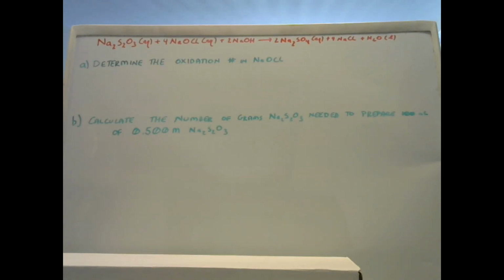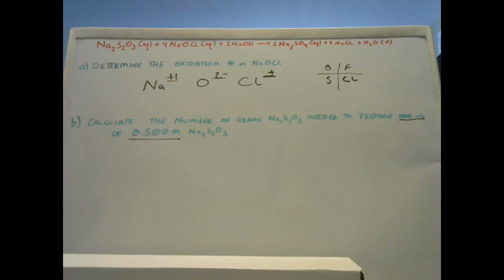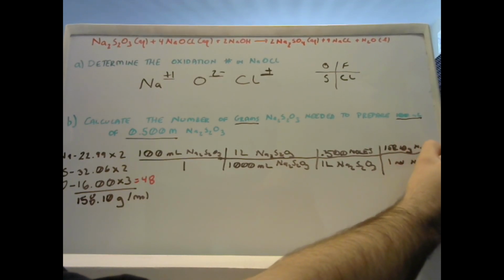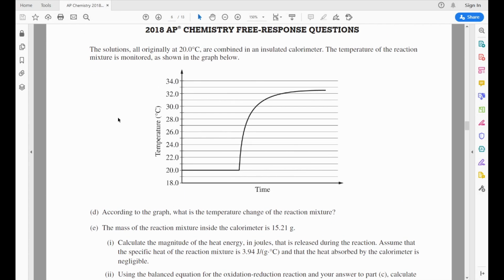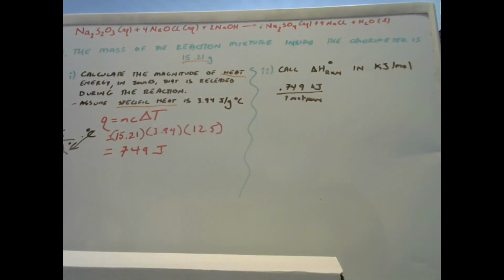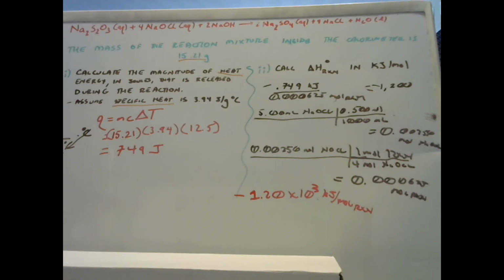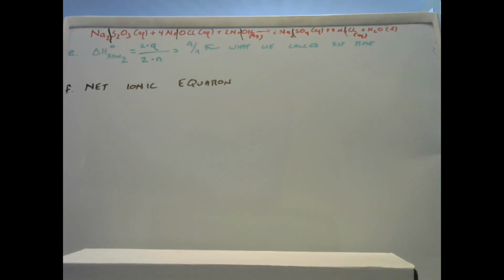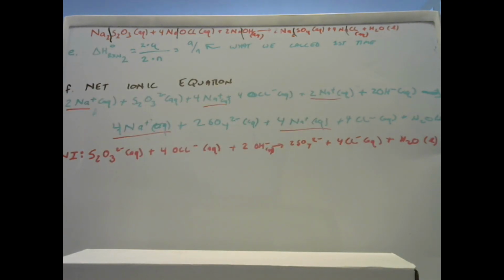2018 AP Chemistry FRQ 1 Walkthrough